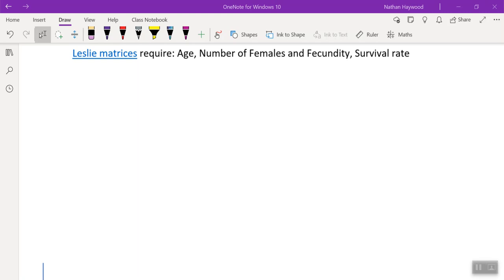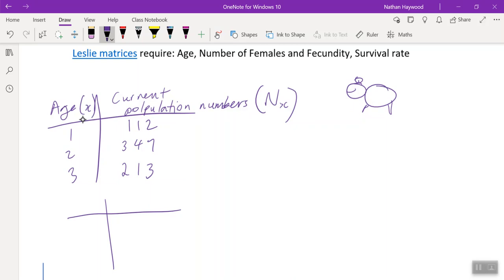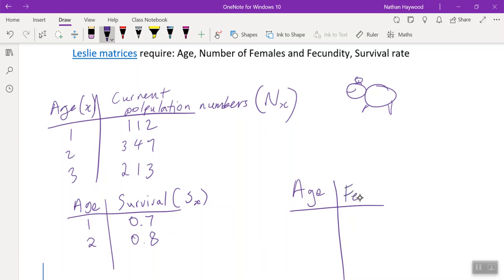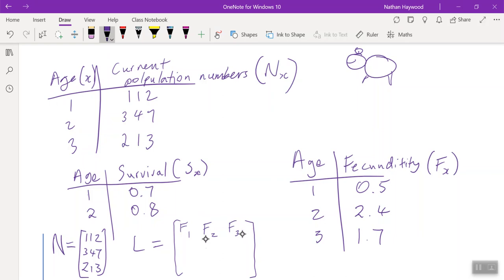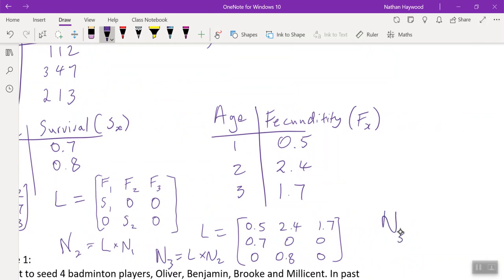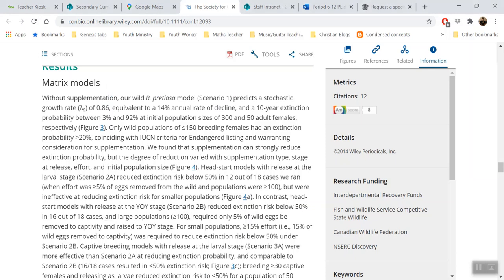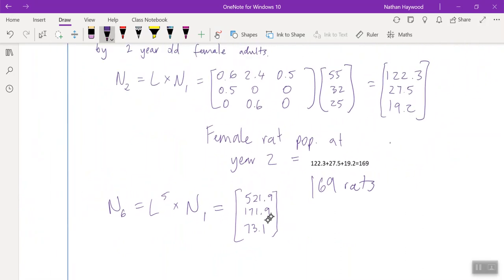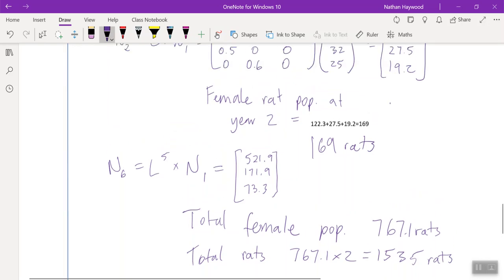Leslie Matrices (Specialist Maths)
This video shows how to use a Leslie matrix to model biology.